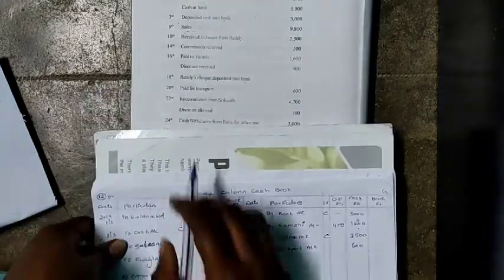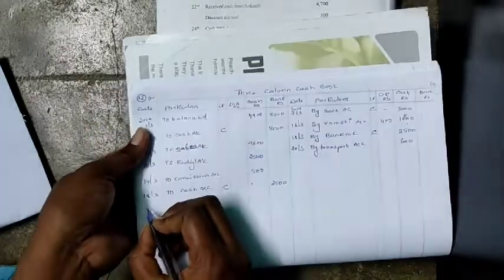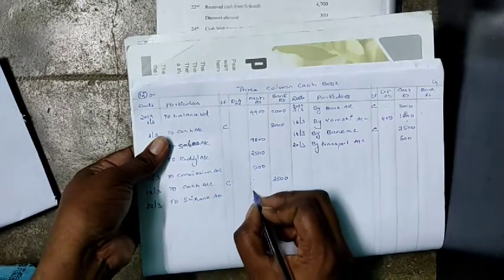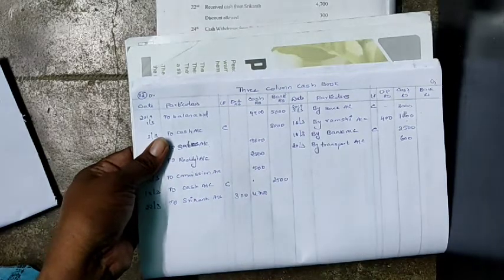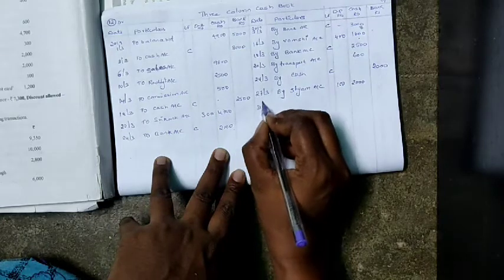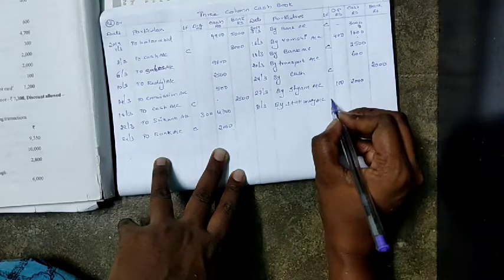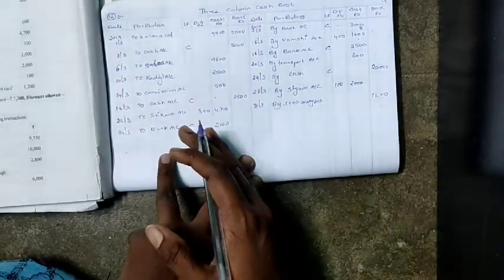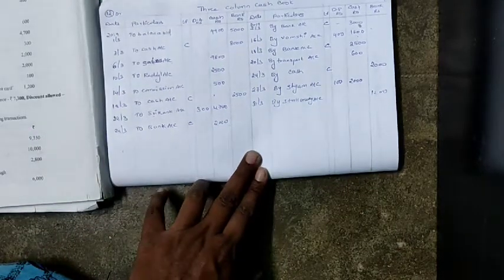Three Column Cash Book 12 Question Inter 1st year